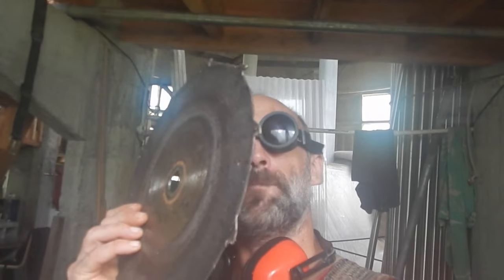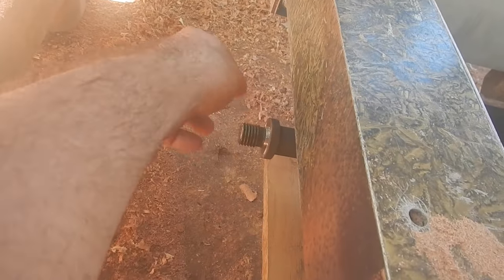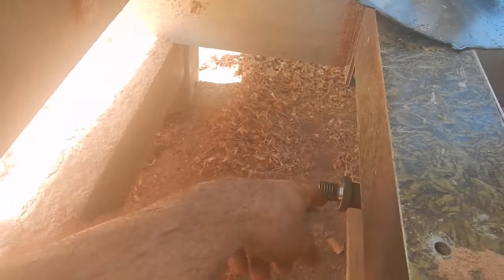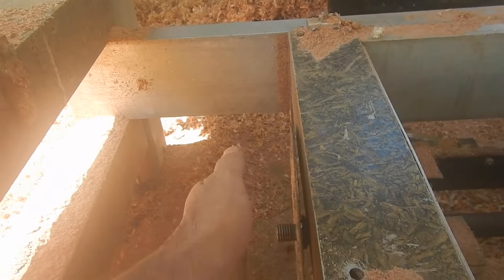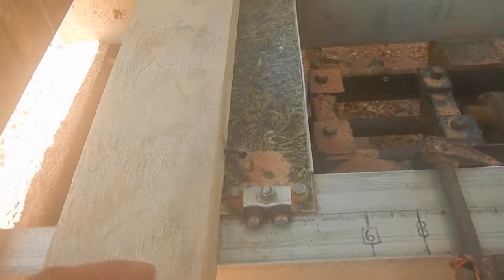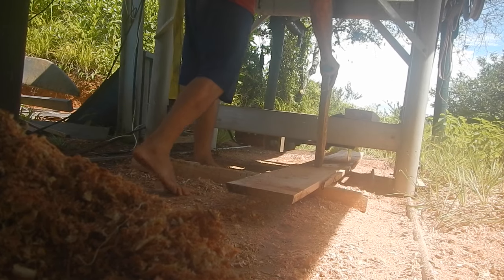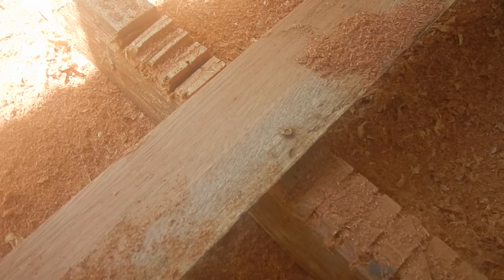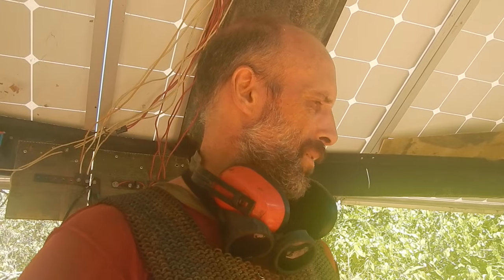I Hit a Screw With My Lumber Mill!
...destroying a blade.  Luckily I have a back up.  Now that I know hits machine is amazing I should keep several extras on hand for such situations.  ...not that I plan to hit any more screws.

Bitcoin: bc1qrjajmzqwz9kkytd90a7hhge4dsy3r0ct6fqsn3